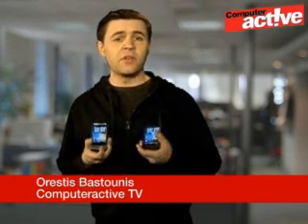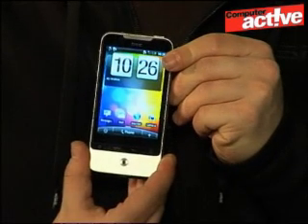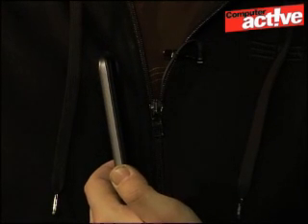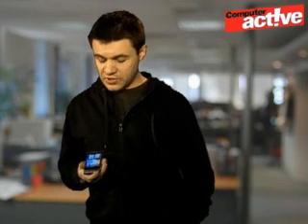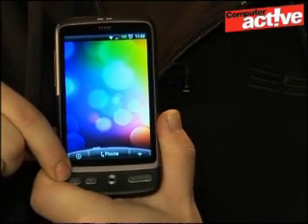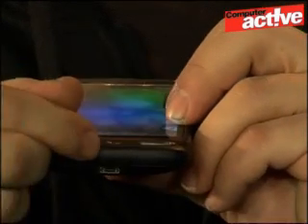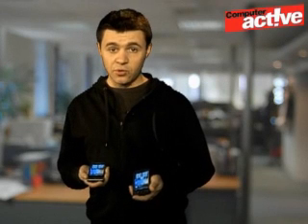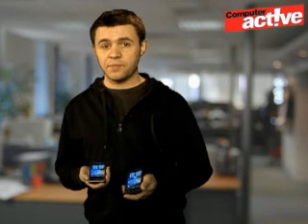HTC Legend and Desire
The Legend and Desire are the two latest smartphones from HTC and are very impressive gadgets. They may look quite different but are fairly similar to use.

Both run the Android operating system with HTC's Sense graphical interface laid over it. They both have multi-touch displays, so you can use multiple fingers to pinch and zoom in on web pages and images, as well as flick and slide through screens and applications.